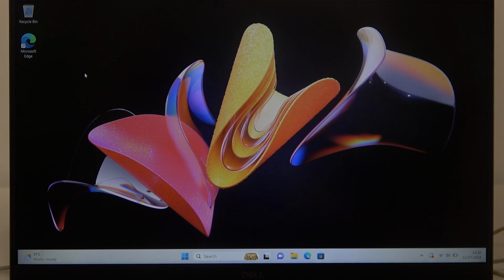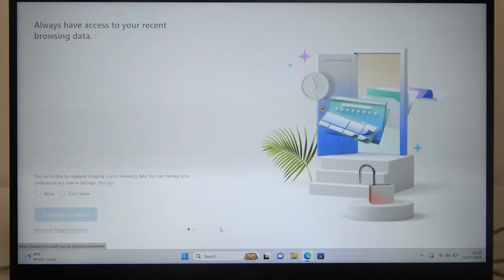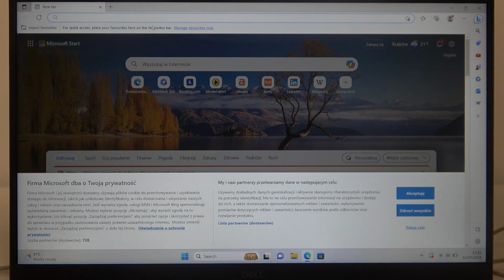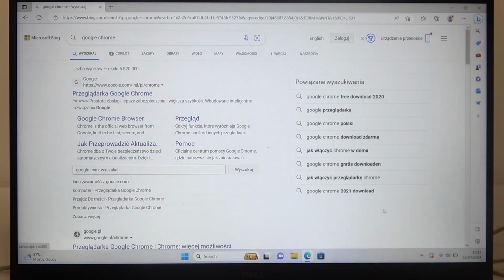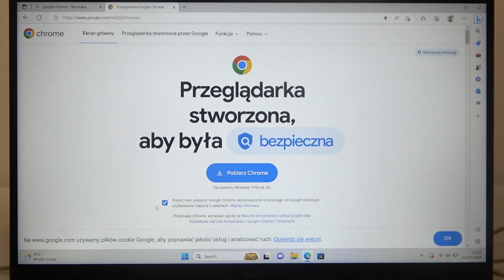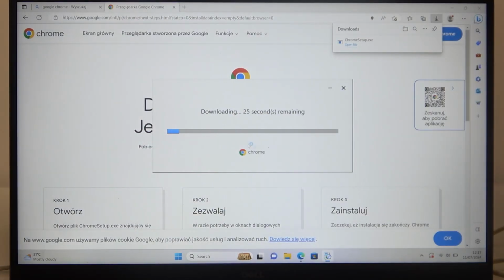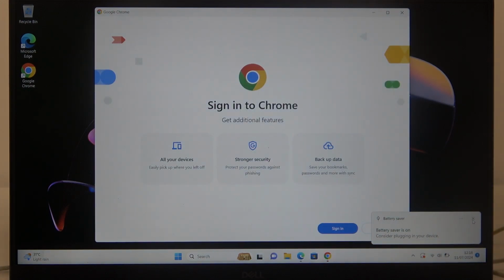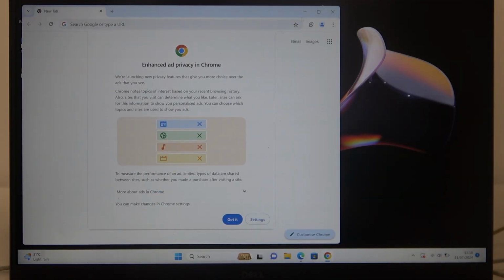How To Install Google Chrome On DELL VOSTRO 5502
Learn how to install Google Chrome on your Dell Vostro 5502 laptop for a fast and efficient web browsing experience.

Where can I download the Google Chrome installer for Dell Vostro 5502?
How do I download and install Google Chrome on Dell Vostro 5502?
Can I set Google Chrome as my default browser on Dell Vostro 5502?
What are the benefits of using Google Chrome on Dell Vostro 5502?
Are there any prerequisites or considerations before installing Google Chrome on Dell Vostro 5502?